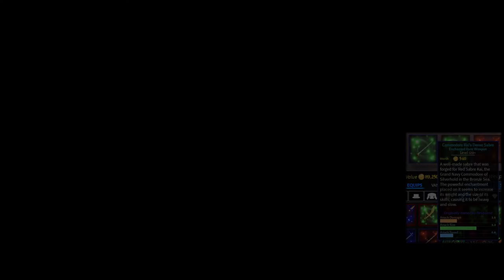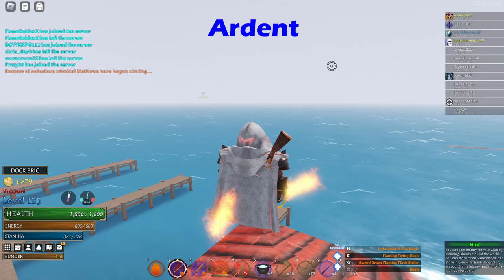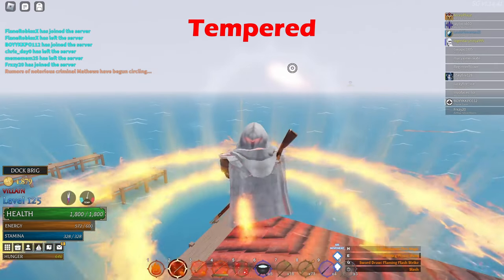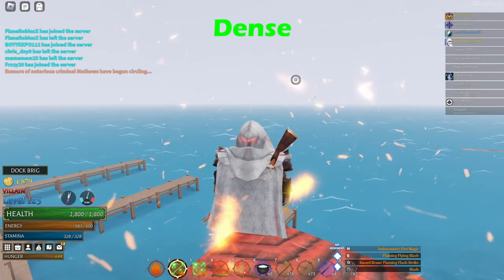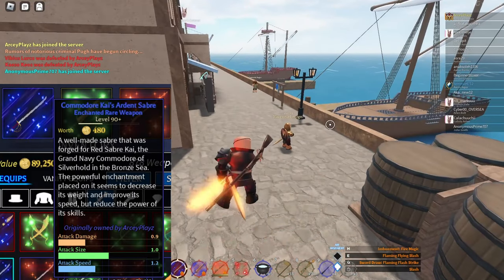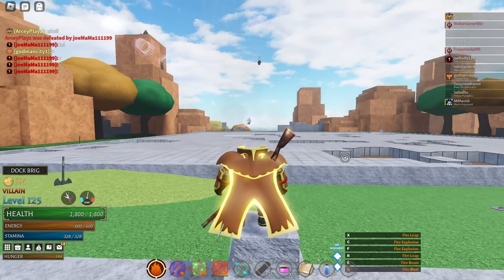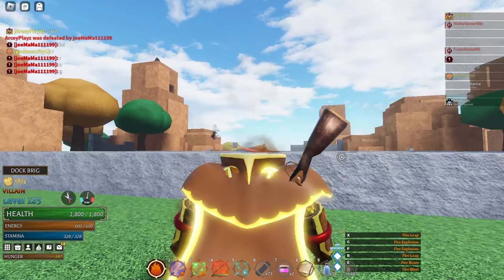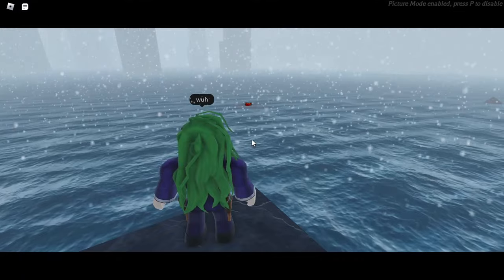What is the BEST Weapon Enchant in Arcane Odyssey?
These are some experiments I did with weapon enchants!

Timestamps:
00:00 Intro
00:30 Speed
03:02 Damage
04:03 Size
04:47 Conclusion
08:47 Outro